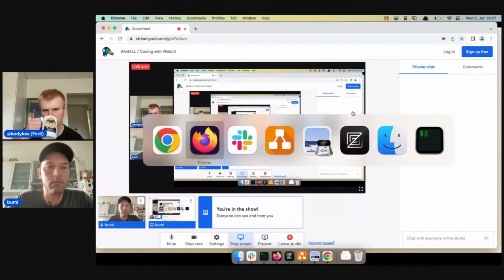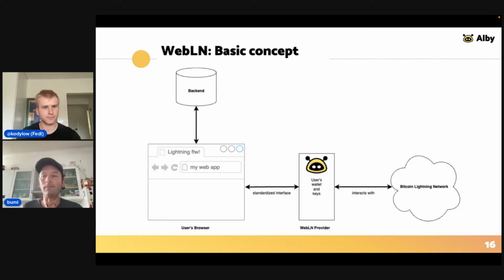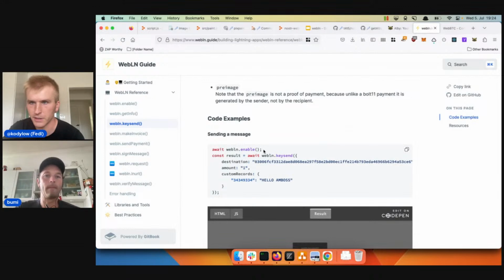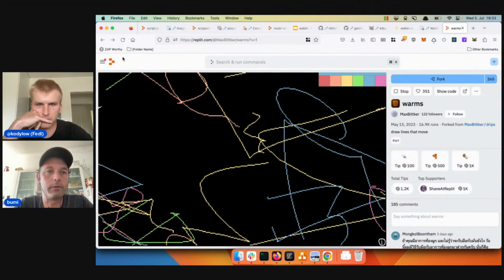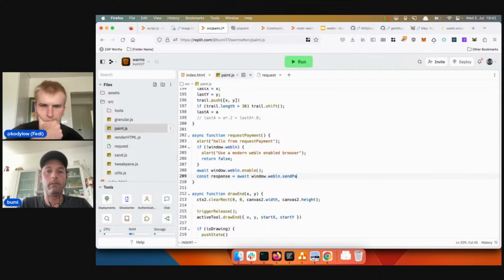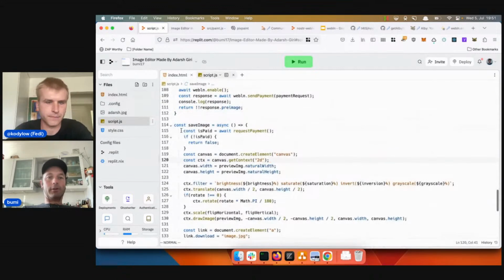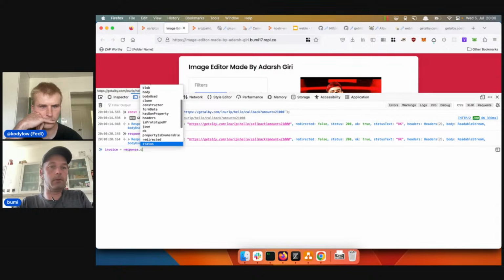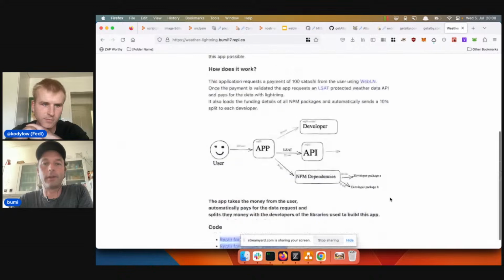Ai4ALL / Coding with WebLN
WebLN Guide: This guide covers how to send and receive payments between a web app and its users

Alby Tools: An npm package that provides useful and common tools and helpers to build lightning applications.